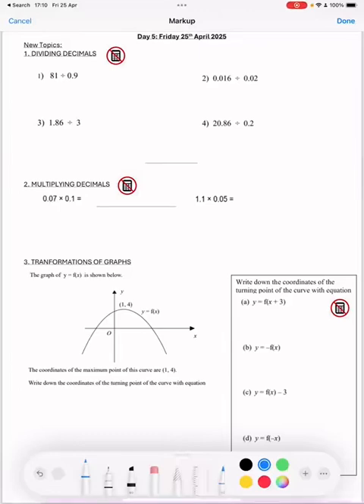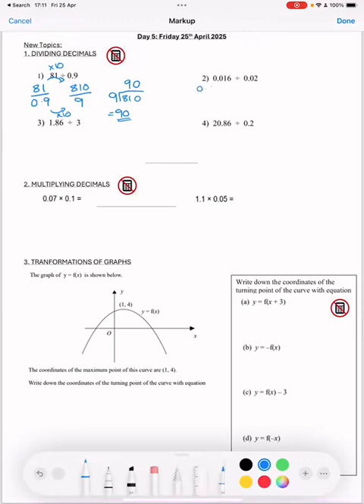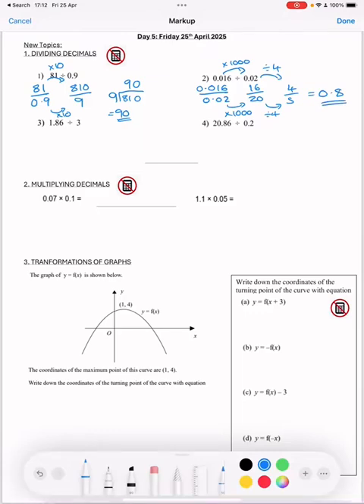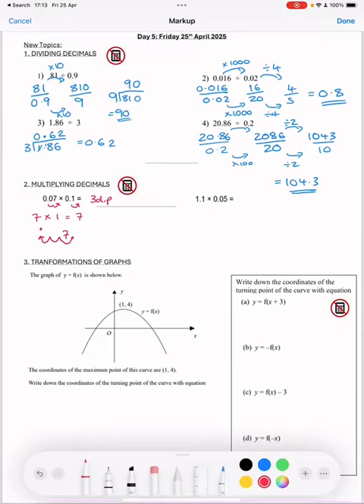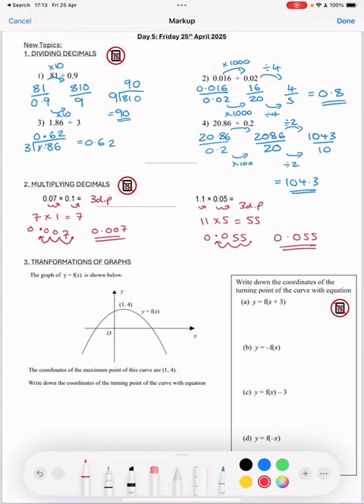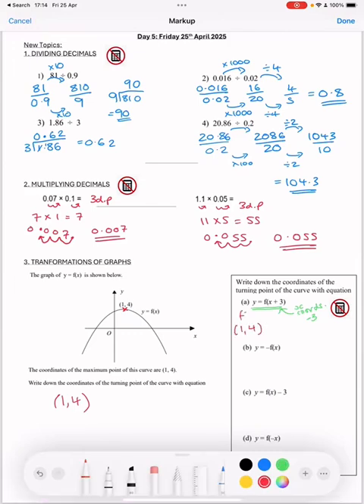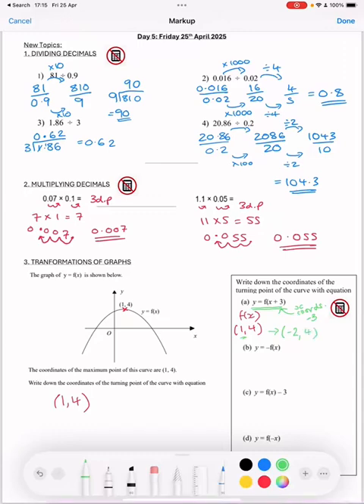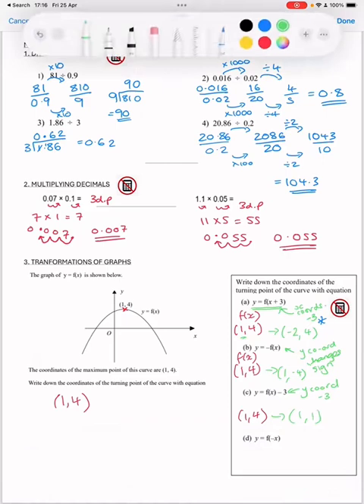25/5/25 New Topics: dividing & multiplying decimals, transformations of graphs